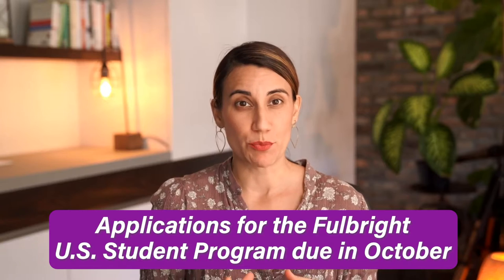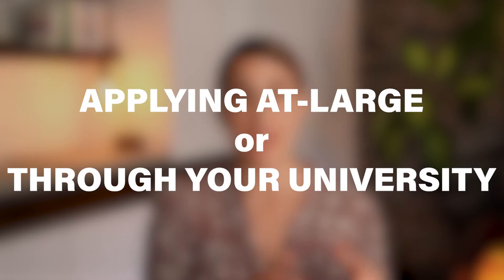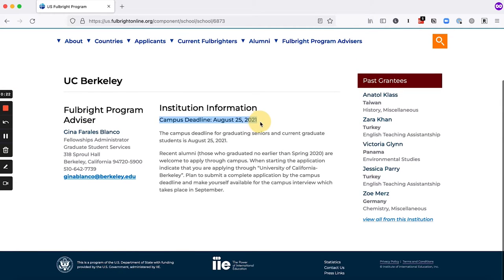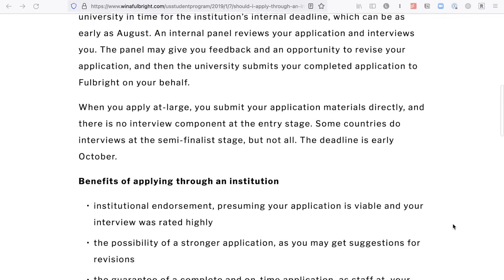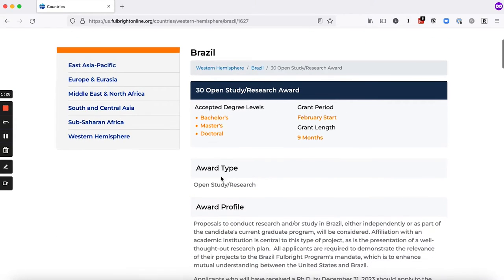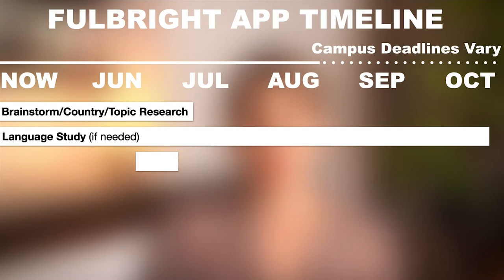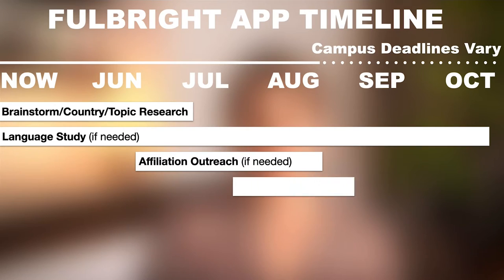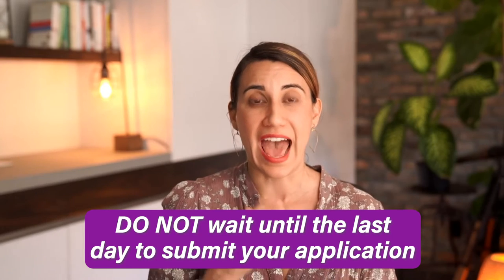The Best Time to Start a Fulbright Application (Application Tips 2022)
Here I cover a general timeline for working on a Fulbright proposal for the Fulbright U.S. Student Program. This video does not cover the Fulbright Foreign Student Program, which has different timelines and requirements for students outside of the U.S.A.

Should you apply through your university or apply at-large?